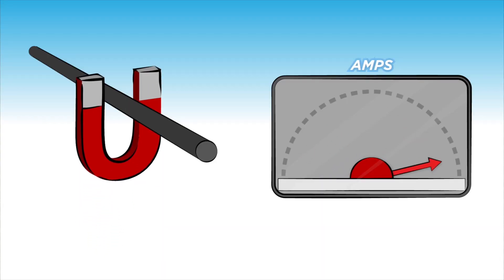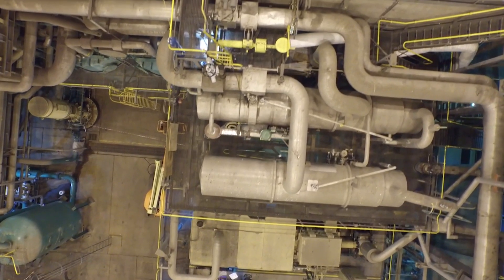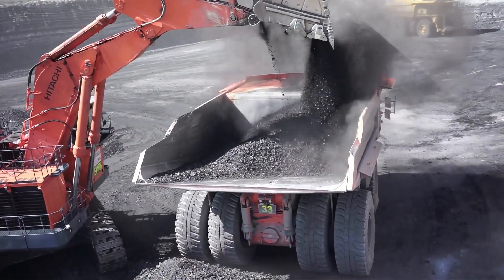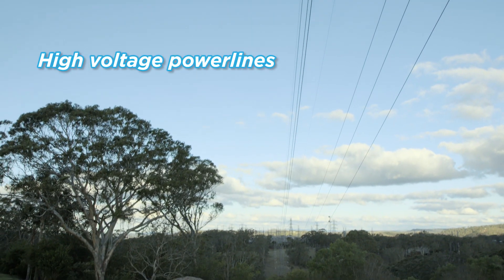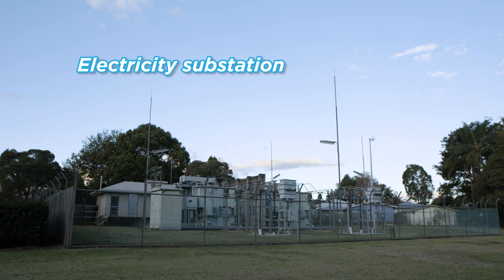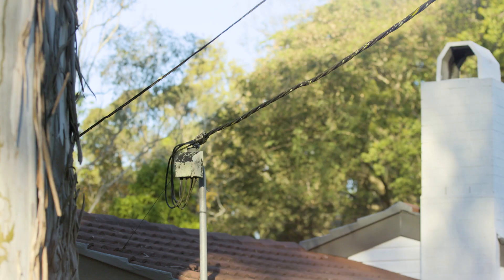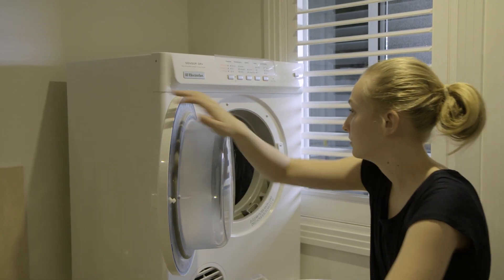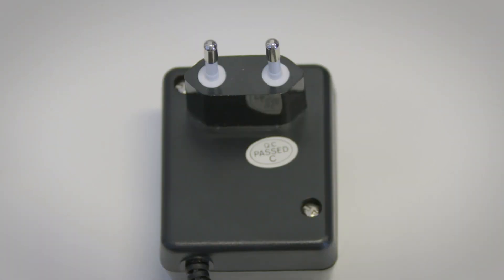Safety Heroes - Generating electricity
This video explains how electricity is generated and delivered to your home.